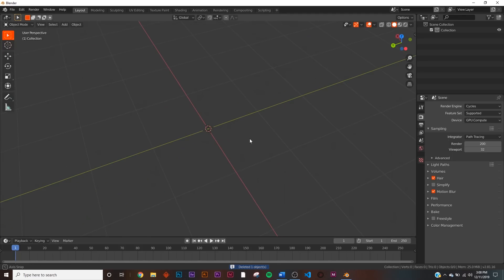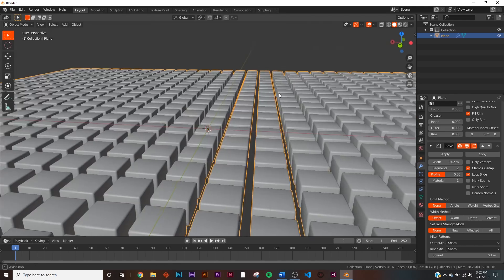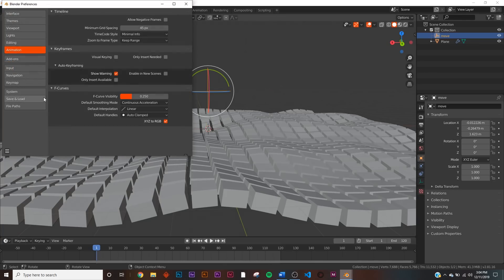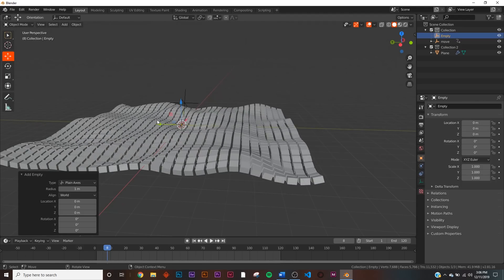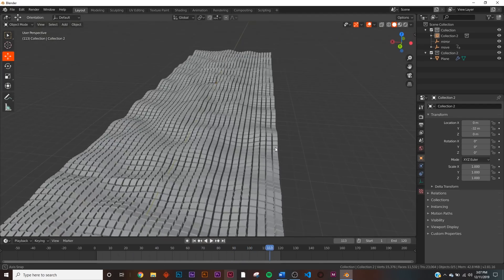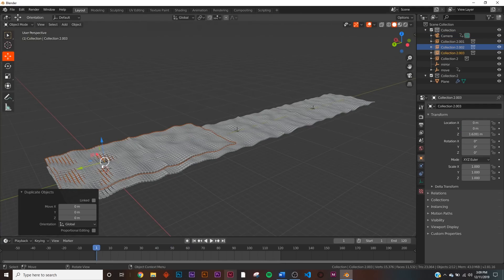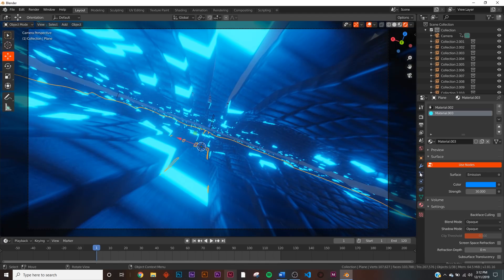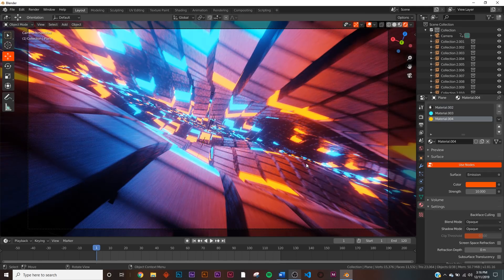Blender - Easy Infinite Loop animation in Eevee Blender 2.81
In this Blender 2.81 tutorial i will break down a highly requested tutorial. I have a lot of really cool tips and tricks in this one so i hope you enjoy!